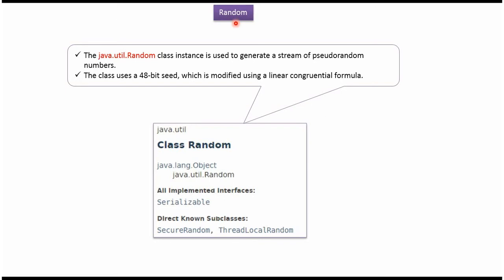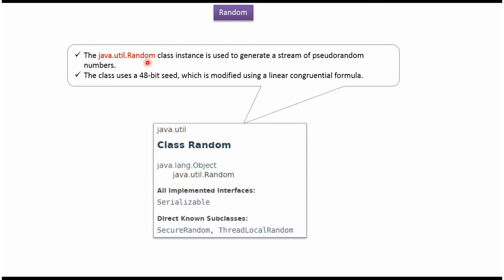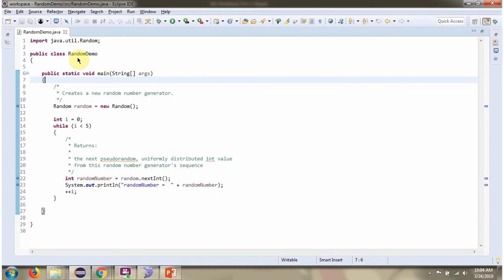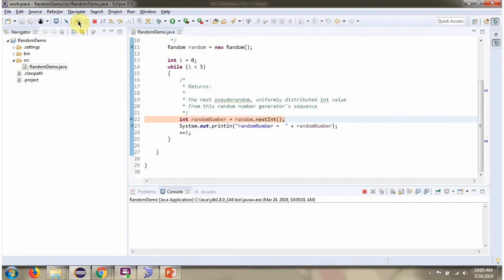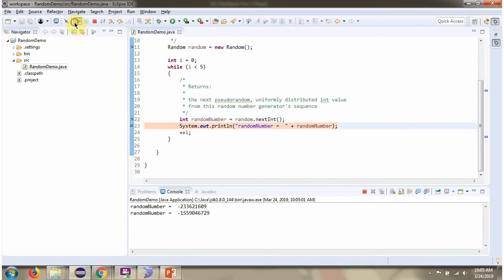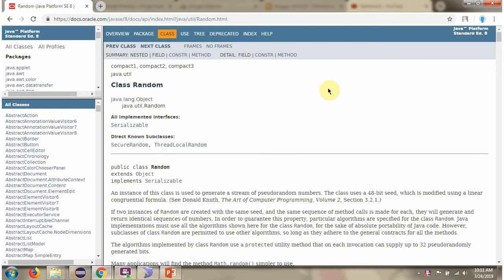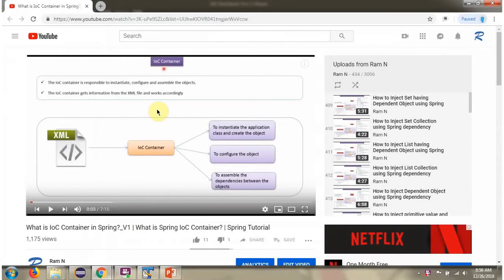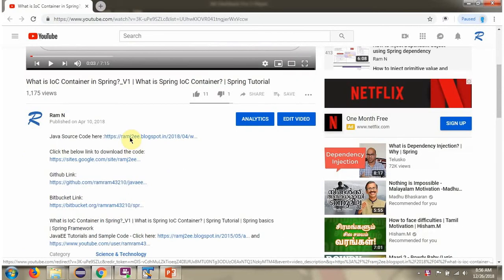Java.util.Random Class Explained: Generating Random Numbers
Welcome to our Java tutorial on the `java.util.Random` class, where we'll explore how to generate random numbers in Java!

In this video, you'll learn:

- **Introduction to `java.util.Random` Class**: We'll introduce the `java.util.Random` class, which is used for generating pseudorandom numbers in Java applications. This class provides methods to generate different types of random values.

- **Generating Random Numbers**: Explore various methods provided by the `java.util.Random` class to generate random numbers, including integers, doubles, and boolean values.

- **Seed and Randomness Control**: Learn how to control randomness by setting a seed value for the random number generator. Setting a seed allows you to reproduce the same sequence of random numbers, which can be useful for testing and debugging.

- **Use Cases and Examples**: Discover practical examples of using the `java.util.Random` class to generate random values for applications such as simulations, games, and statistical analysis.

By the end of this tutorial, you'll have a solid understanding of how to use the `java.util.Random` class to generate random numbers effectively in your Java programs.

We regularly post tutorials, tips, and tricks to help you enhance your Java skills and stay updated with the latest in technology.

Java.util.Random class Introduction | How to generate Random numbers? | Java Tutorial